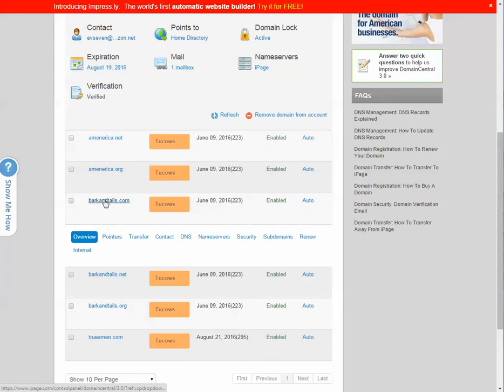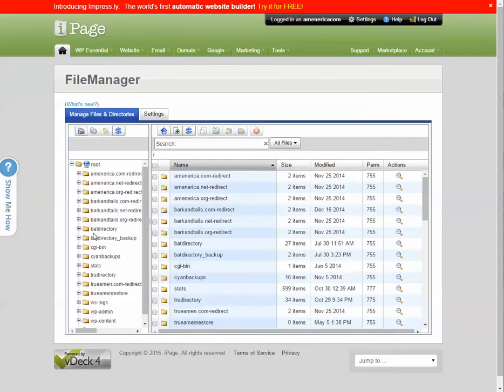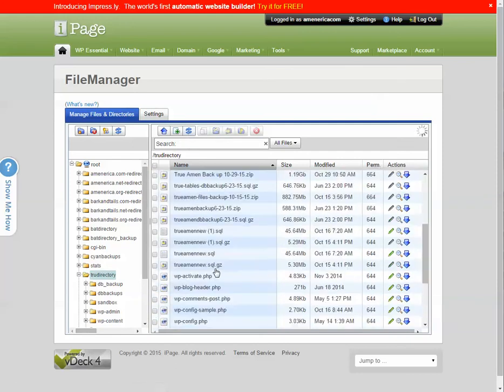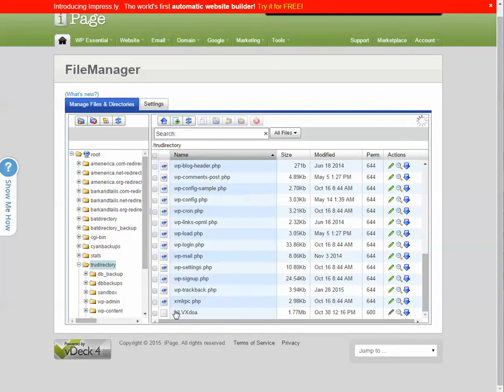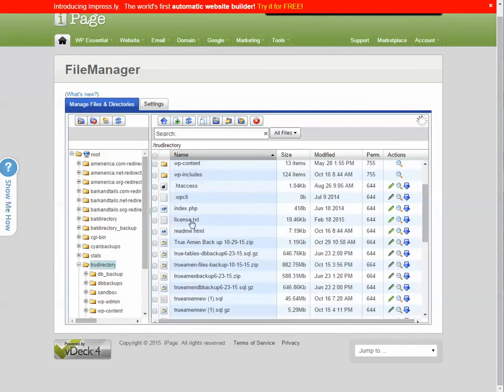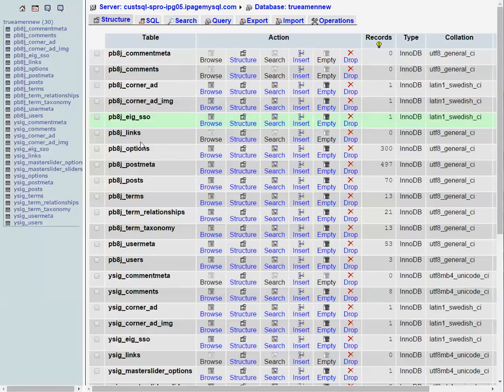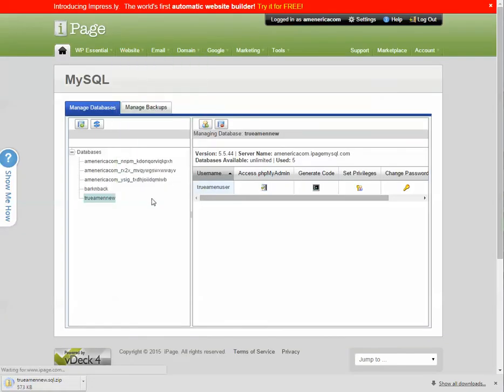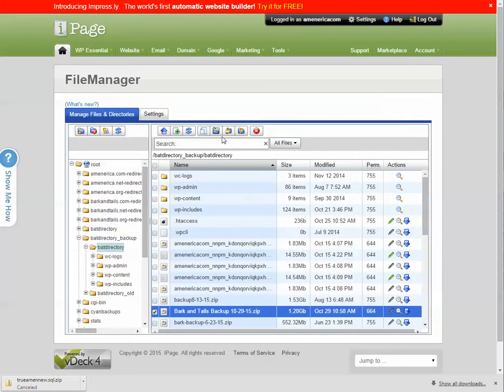manual backup of wordpress files and database via ipage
using the ipage control panel to make a backup for wordpress files and database manually